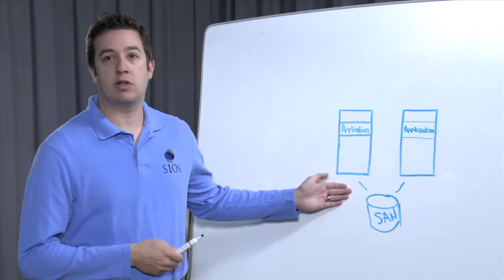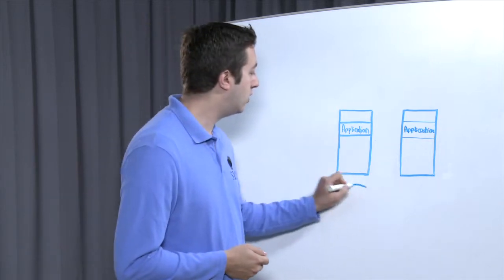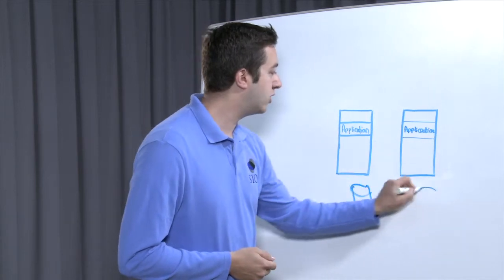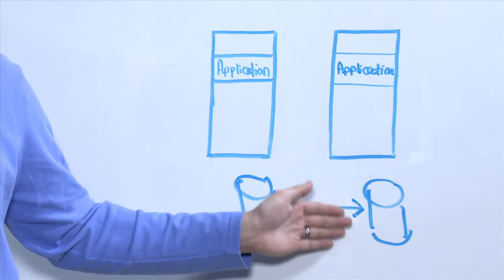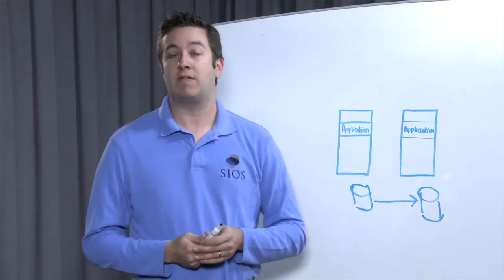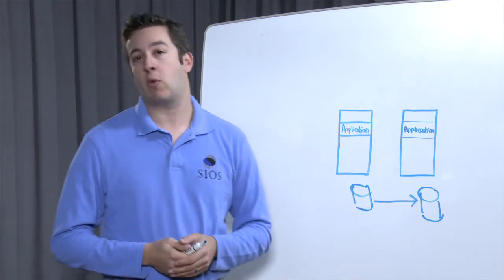SANLess Clusters for Physical Server Environments - SIOS Clusters Your Way.™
When setting up a cluster with physical servers, it generally involves 2 or more servers with some type of shared storage such as a fiber channel or I Scotty SAN (I don’t know what this is so unsure of spelling/words). Now that SAN represents cost complexity but also represents a potential single point of failure. The whole idea behind a cluster is to eliminate as many potential single points of failure as possible to maximize the up time for your mission-critical application. So when saying the word “cluster”, most people think of two servers with some type of shared storage.

Now there are other ways to accomplish this that don’t involve that SAN over that shared storage. SIOS, through our real-time block level data replication technology, we allow you to form what we call a SANLess cluster. This would involve two or more servers but this time they each have their own local storage. So we’ve got two servers now each with independent disk and our software takes care of the real-time replication to keep each system in sync from a data perspective. When your primary server and its application writes to the disk, the data gets replicated in real-time over to your standby or your target system so that should you have a failure of the primary machine, the standby system brings the application online and it has a local copy of the storage just waiting to take over. This gives you a lot more flexibility to mix and match servers and storage. You don’t have to have identical servers of storage. This also gives you the ability to lower the cost and complexity as part of your cluster configuration.

Presented by: Tony Tomarchio, Director of Field Engineering at SIOS